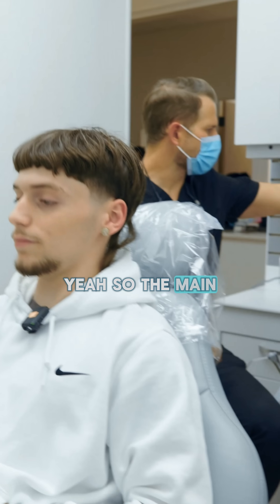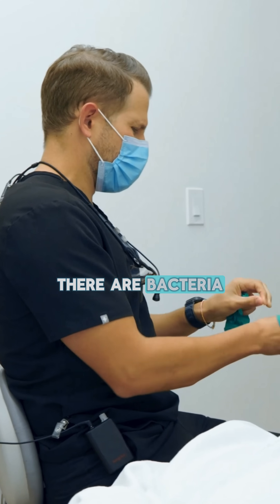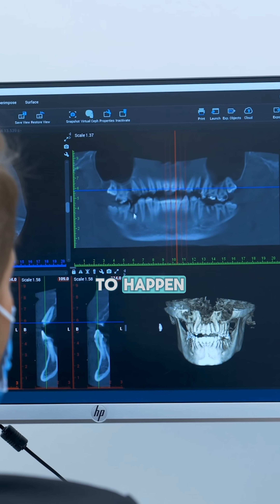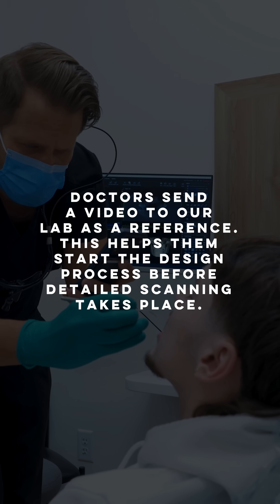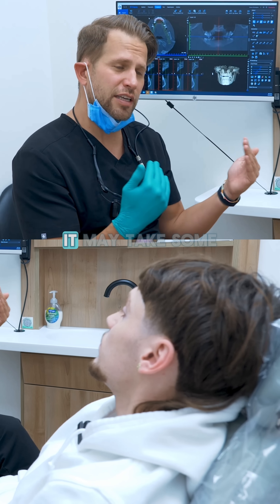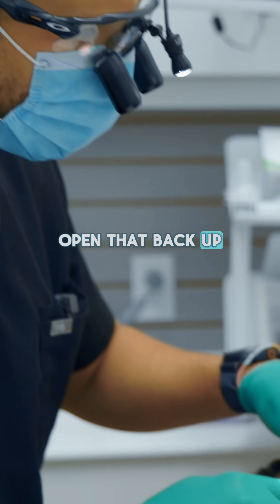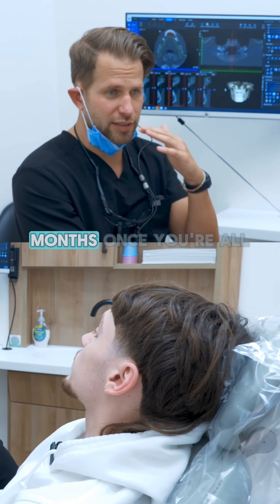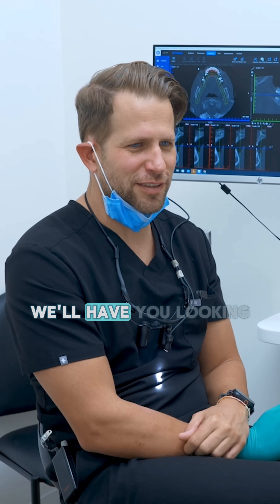Keep Bacteria Away from Implants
👆⬆️ Watch his full video